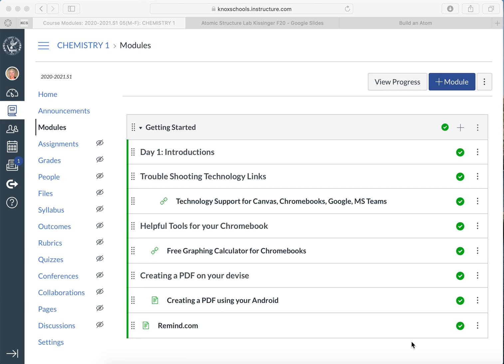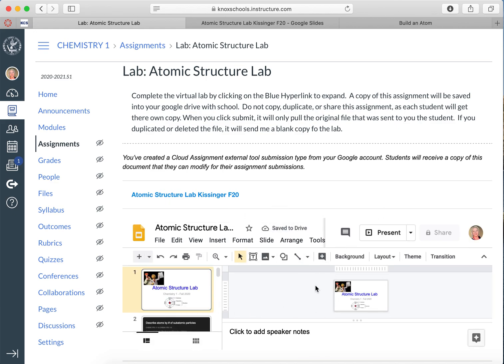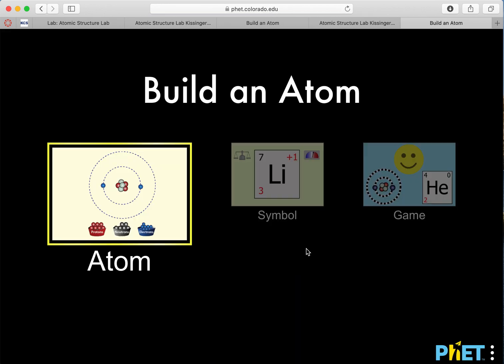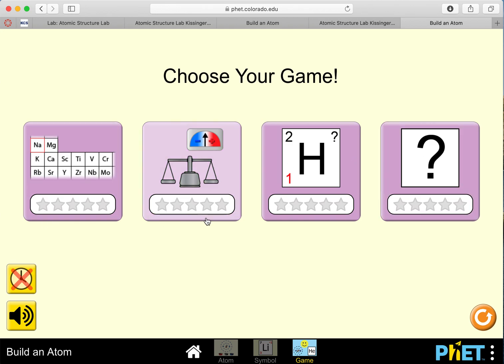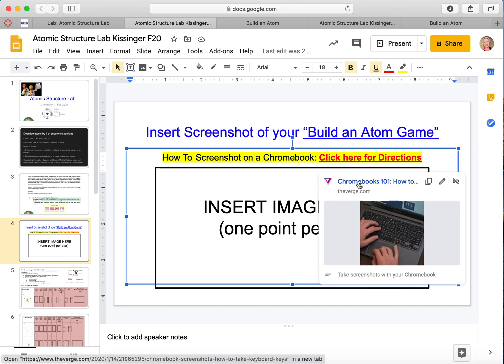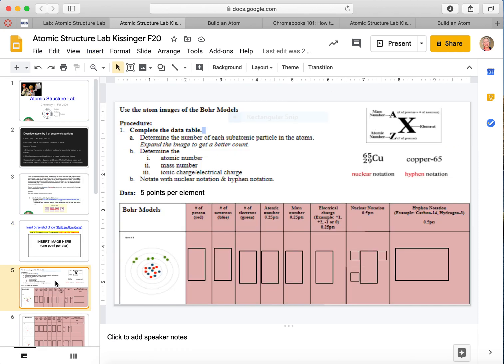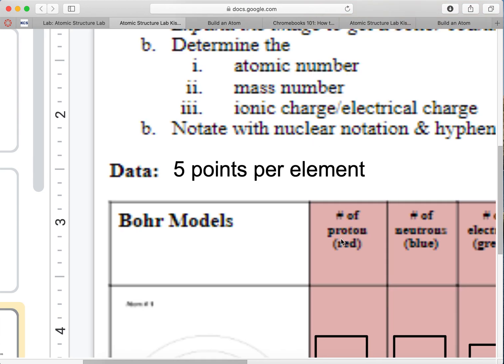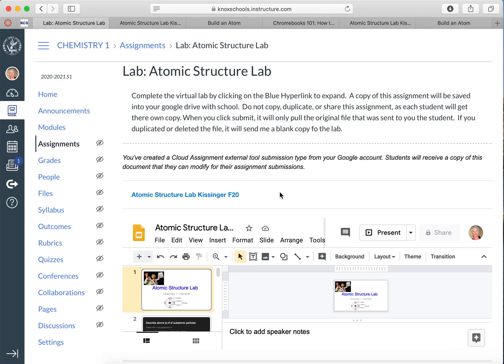Atomic Structur Lab instructions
Video tutorial on how to complete the virtual lab.